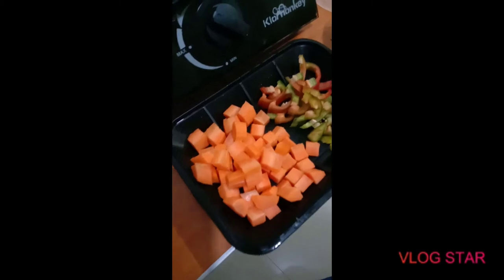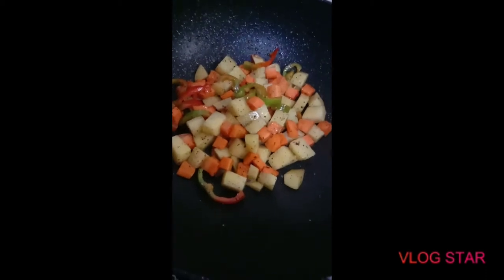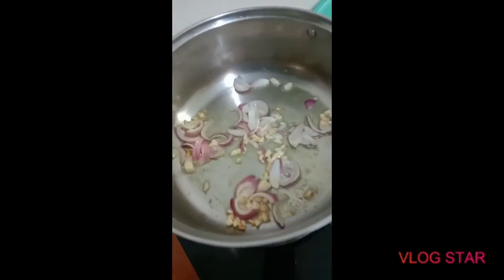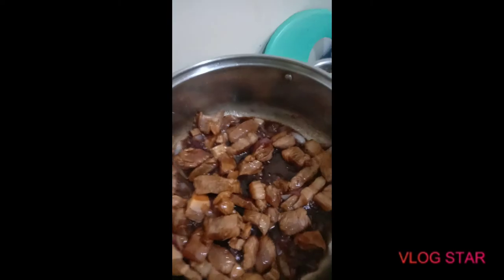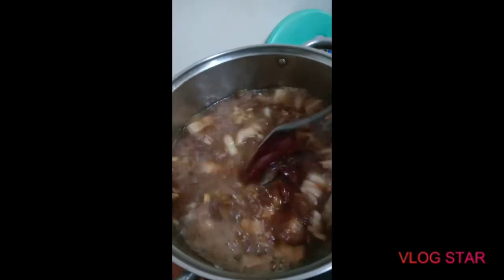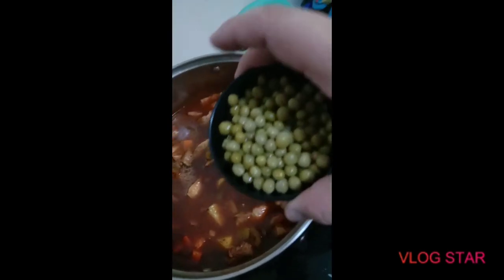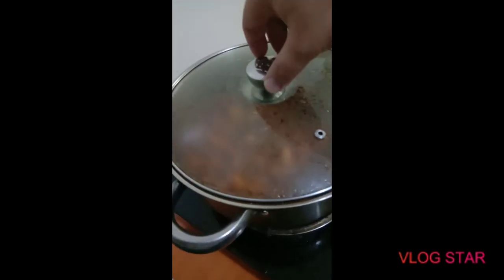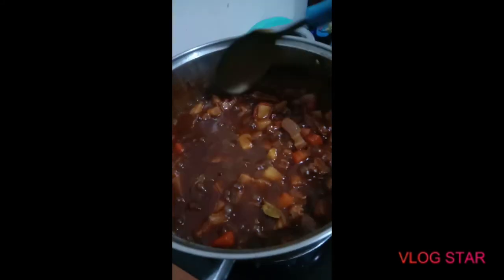Pork Menudo [My Version]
Another day another vlog for today menu will be pork menudo easy and simple enjoy this video and  don't forget to subscribe and like my channel if you have any request you want me to cook leave a comment down below